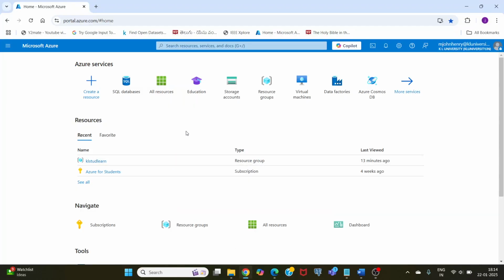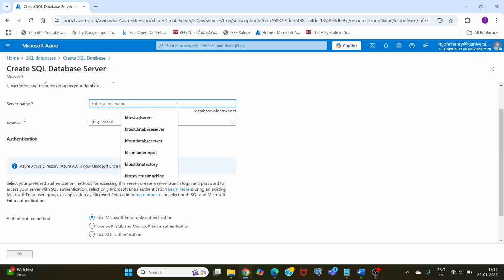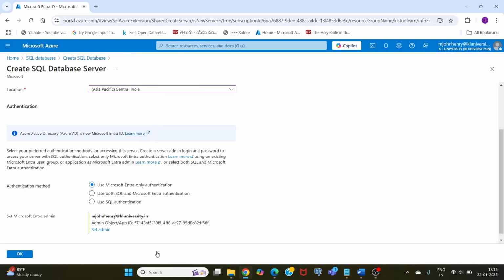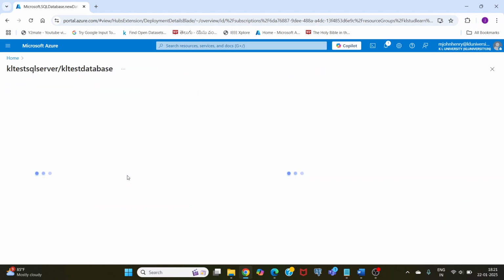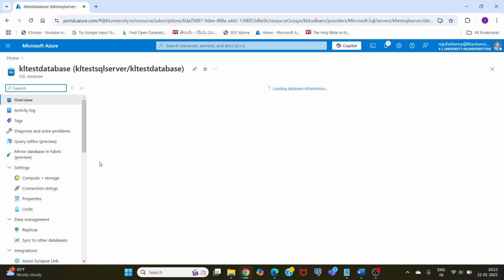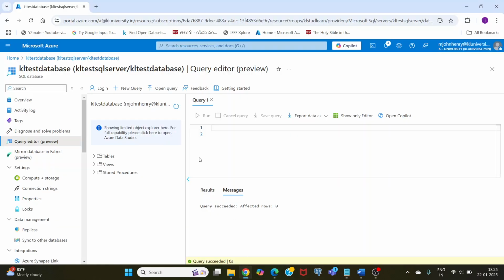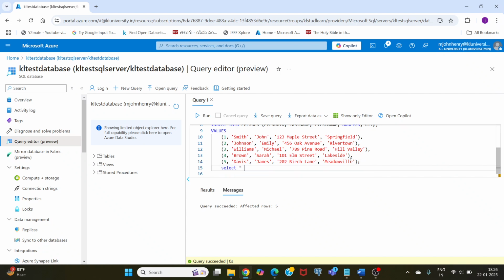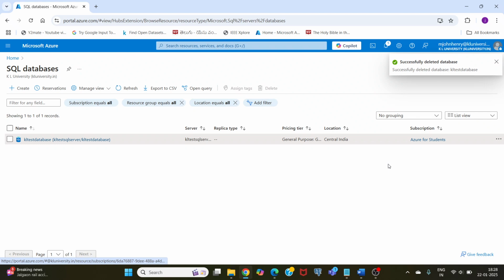Create SQL database in Azure Step by Step